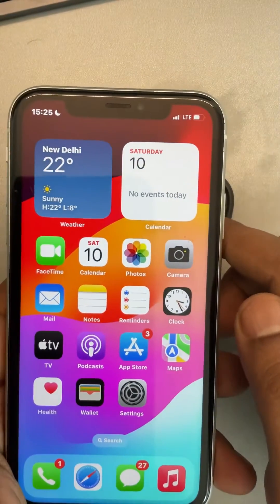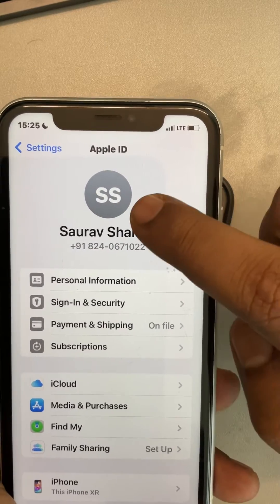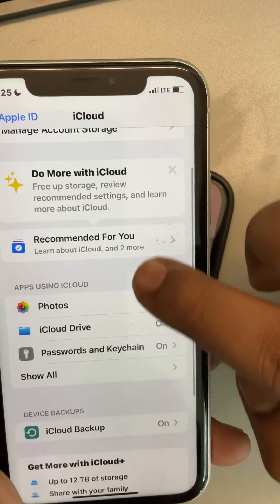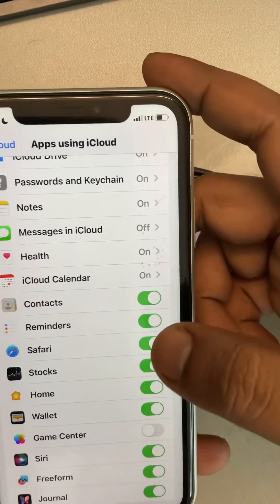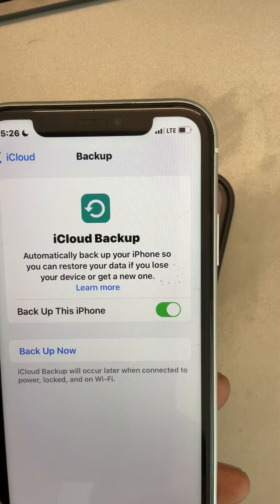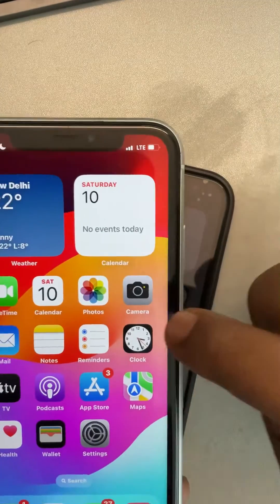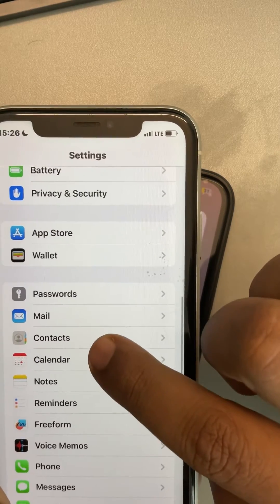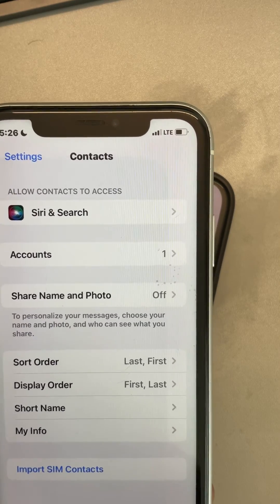How to transfer contacts from one iPhone to another